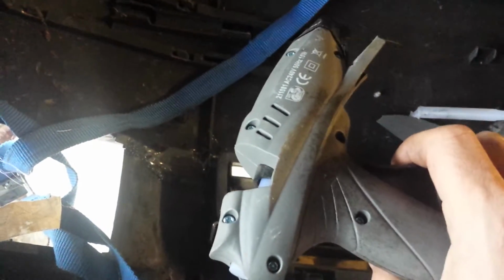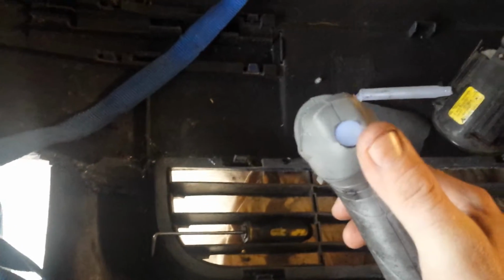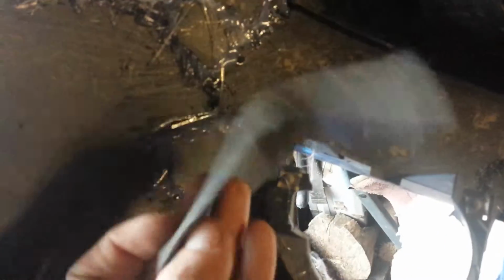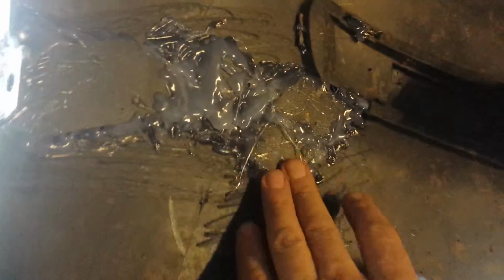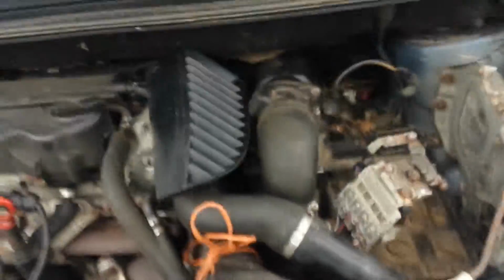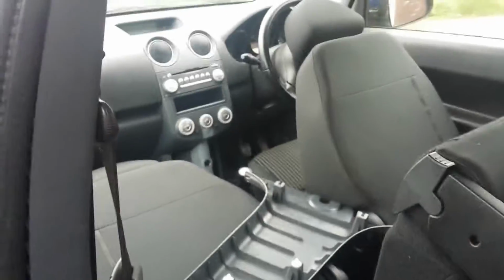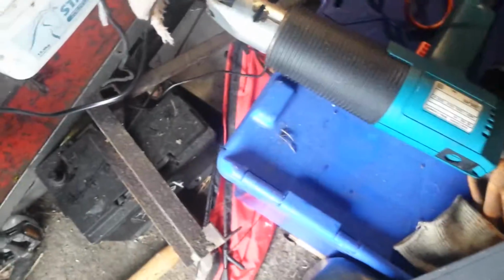Plastic bumper repair .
Saving a bumper from a salvage car .A lot of  energy goes into a bumper so saving  a bumper rather than getting a new one is better for the planet .